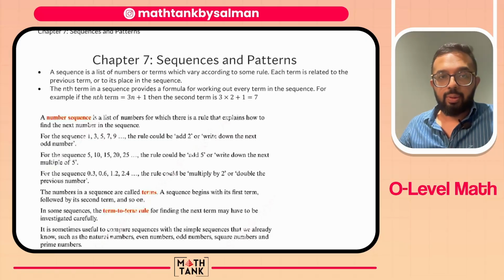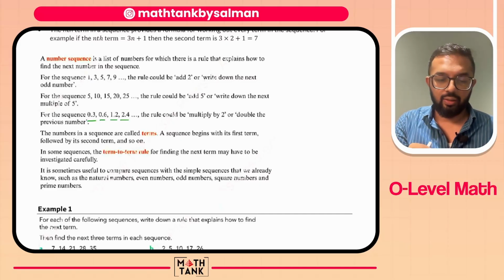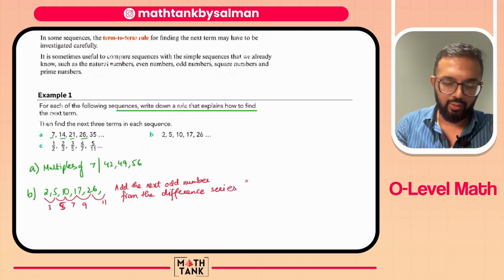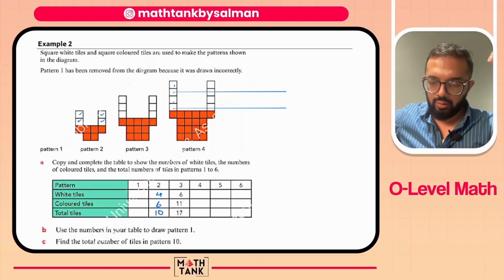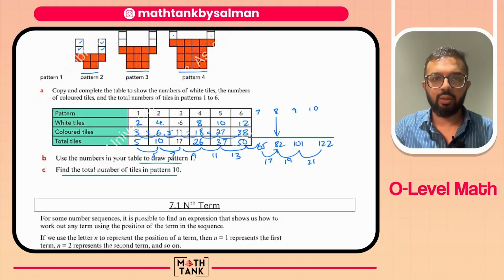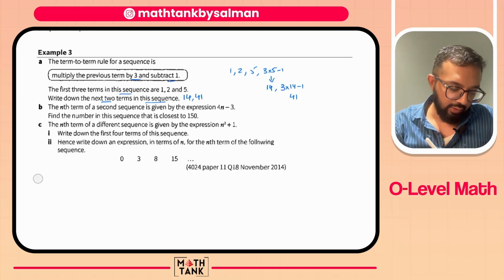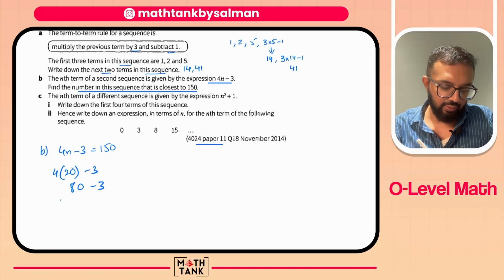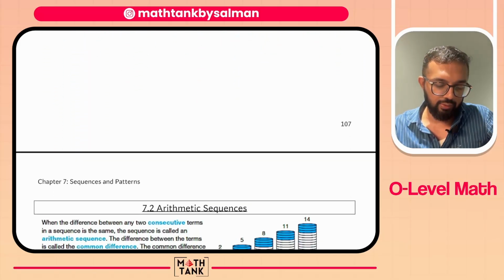Number Sequences & Patterns | O level Maths 4024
*Digital SAT*